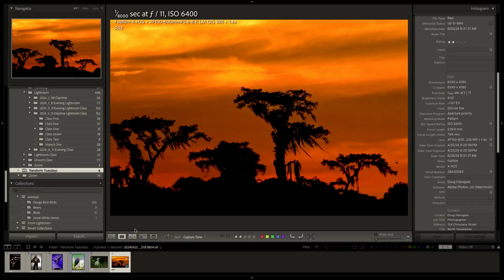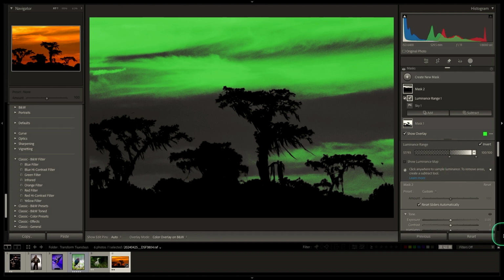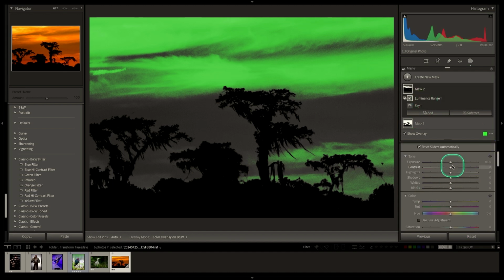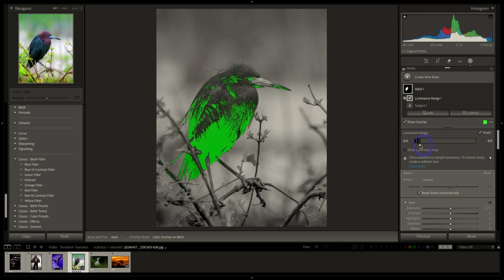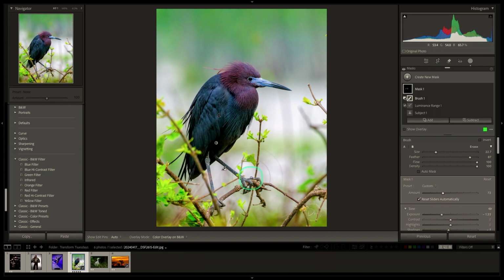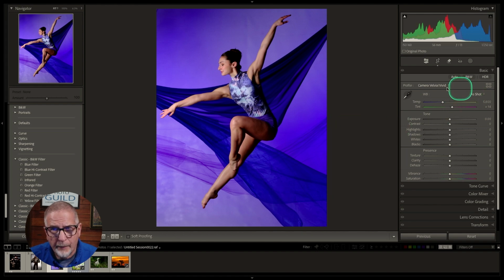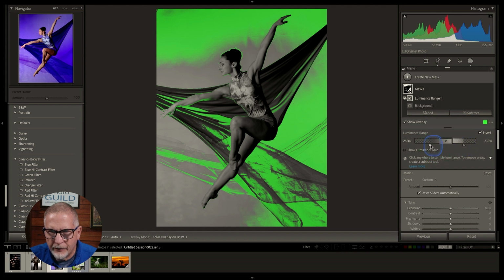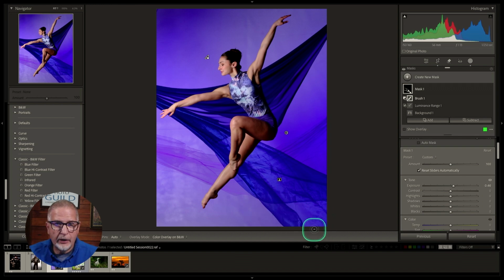Lightroom Intersect tool explained - Instructional Video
I teach users how to use the blur tool in various situations with multiple images.